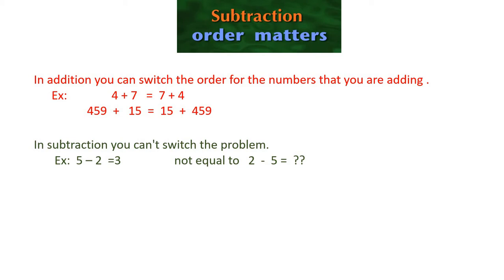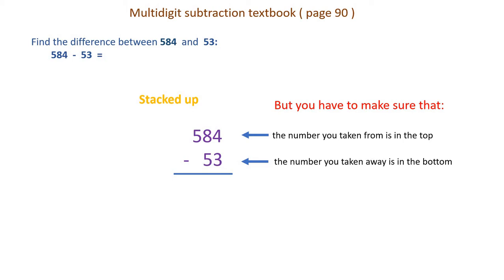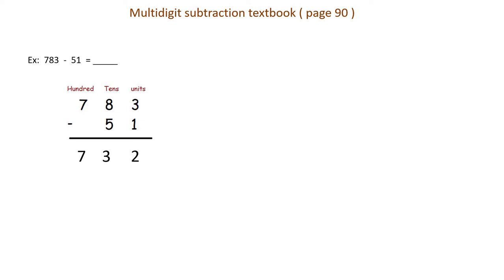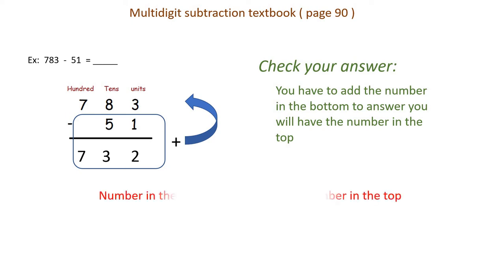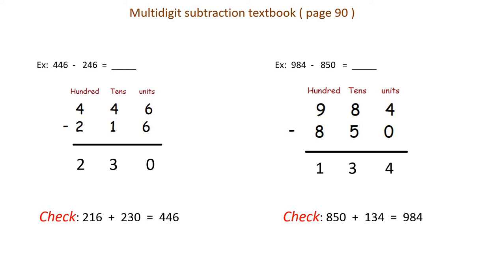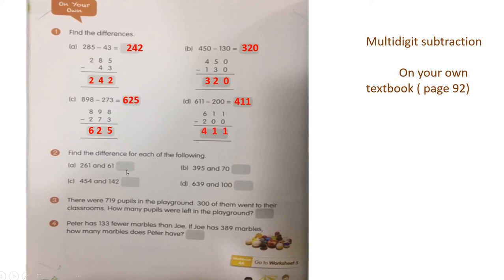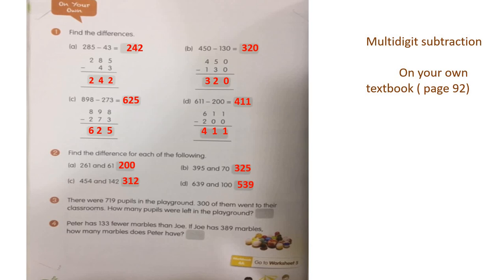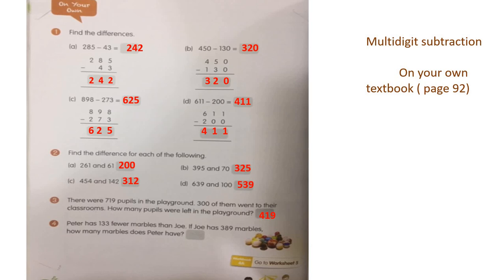multidigit subtraction 3rd grade